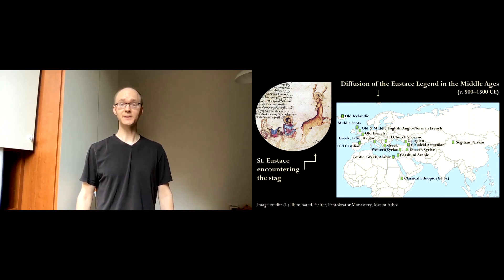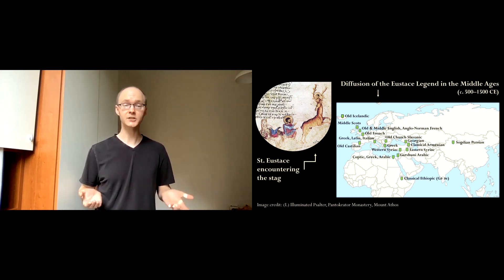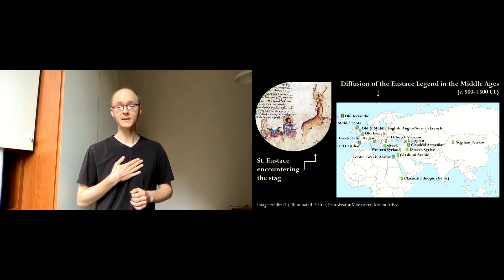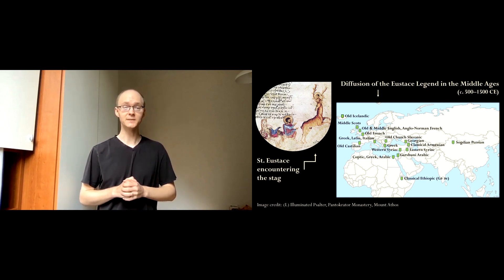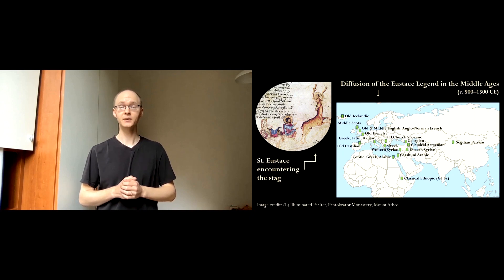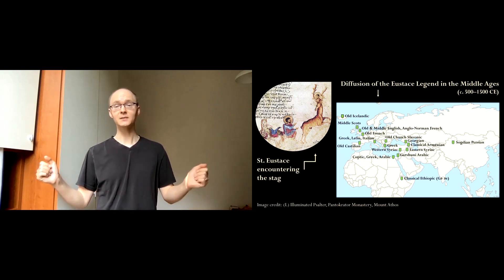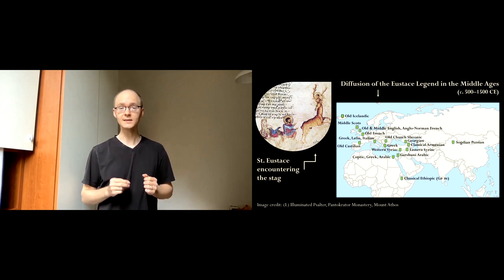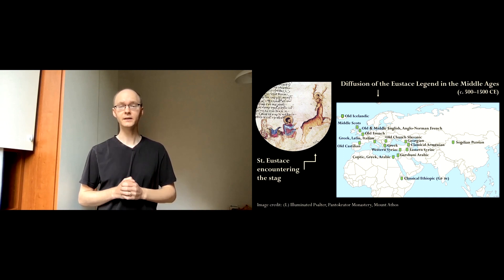3MT (2022) 3rd prize Carson Koepke “Centering Saints’ Lives in Medieval Studies”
On April 14th 2022, eleven finalists competed in Yale's sixth 3-Minute Thesis Competition, which challenged PhD students from Yale's Graduate School of Arts & Sciences to clearly and engagingly present their research to a diverse panel of judges - in 3 minutes or less! This video is from the third prize winner, Carson Koepke (5th year, Medieval Studies) entitled “Centering Saints’ Lives in Medieval Studies”